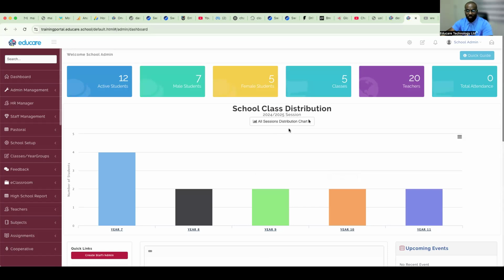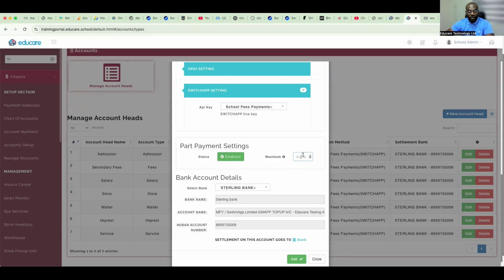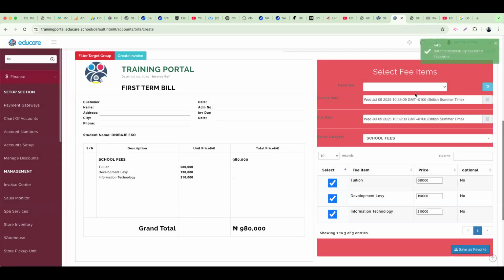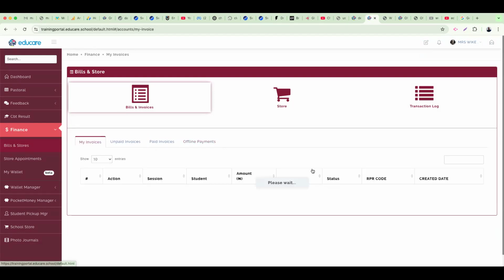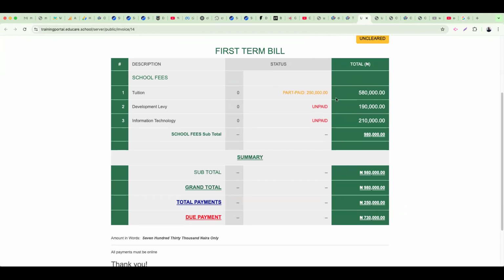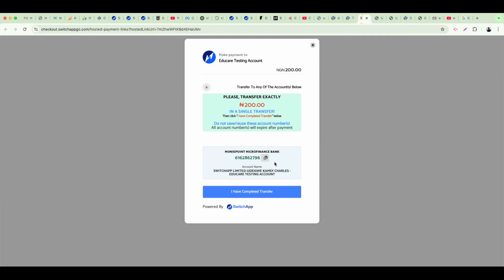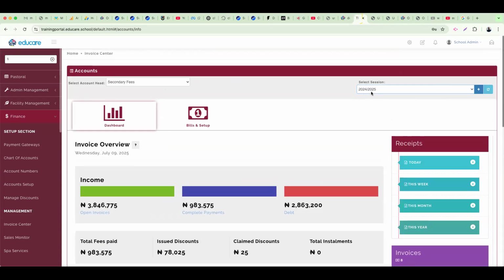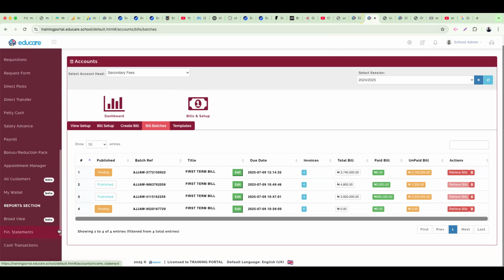Webinar - Finance Webinar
From invoicing to order management to accounting, educare Finance has all the tools you need to streamline all of your back office operations. Gain insight into your financial performance and make informed decisions to help your business thrive.